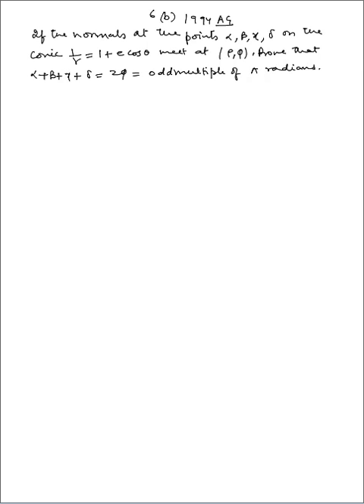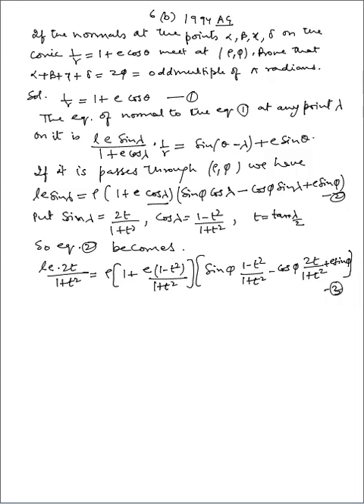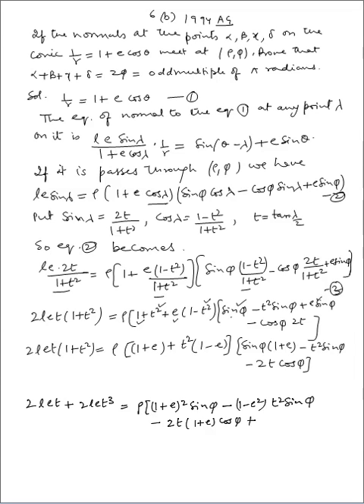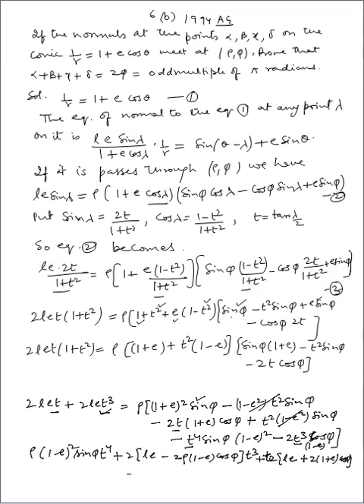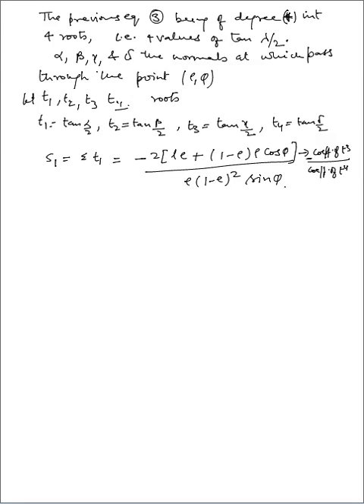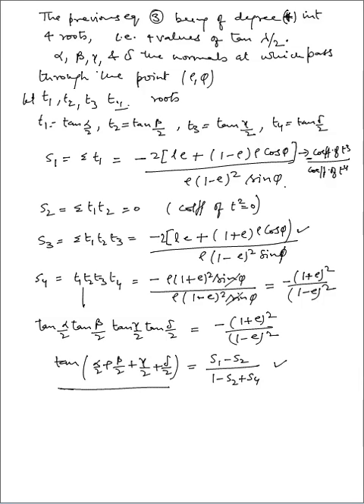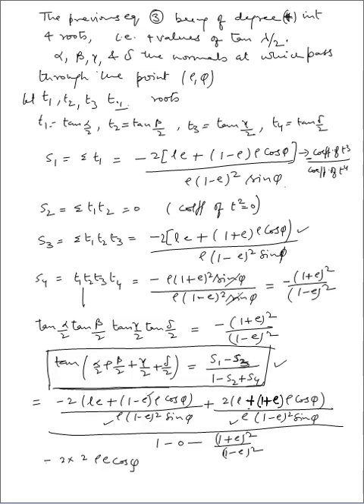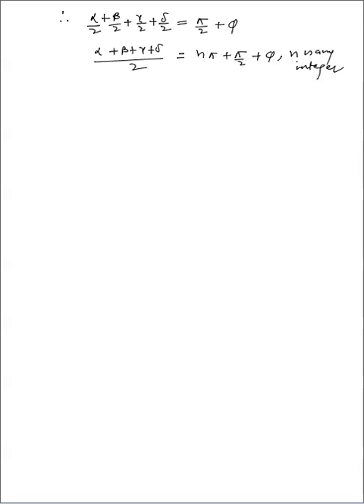If the normals at the points alpha, beta, gamma & delta,,,, PYQ 1994 Q.No.6b AG UPSC CSE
If the normals at the points alpha, beta, gamma & delta ...
PYQ 1994 Q.No. 6b Analytic Geometry UPSC CSE Maths optional Paper I